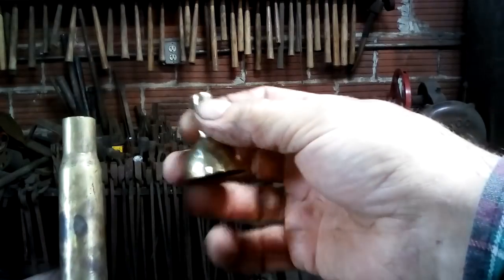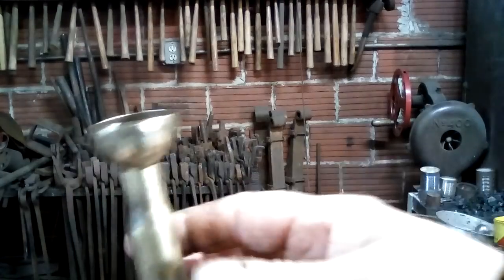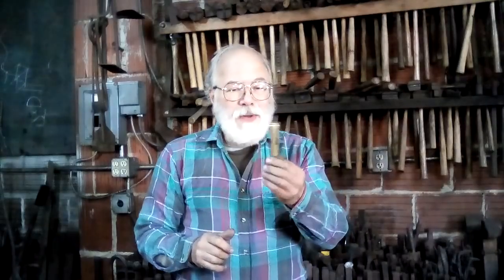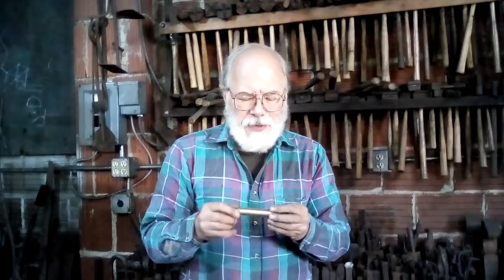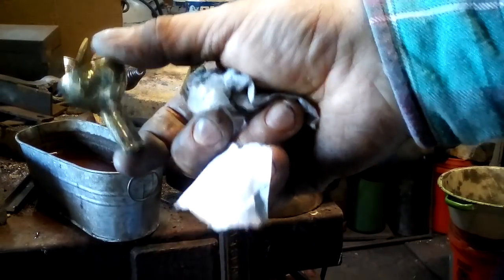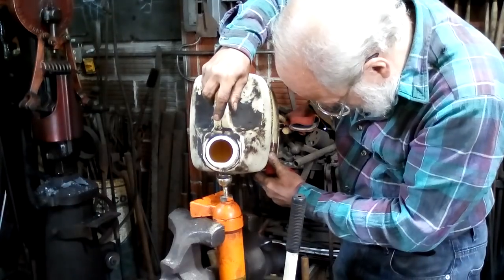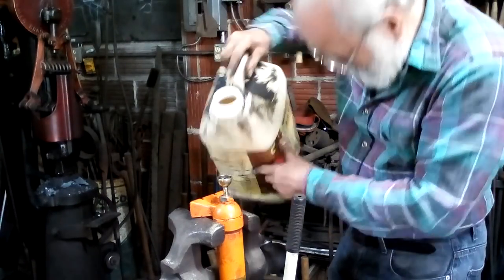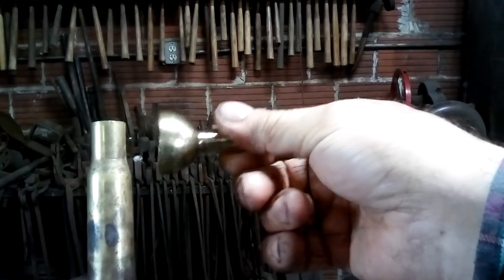A Blacksmith's Dictionary, Ball Bearings as tools or how to turn 50 cal. BMG brass into a funnel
A demo of forming brass tube using ball bearings , Daniel Tokar, the Blacksmith at the Willow Forge in Shepherdstown WV makes a funnel starting with 50 cal. Browning Machine Gun brass.
Annealing and swaging with ball bearing balls.